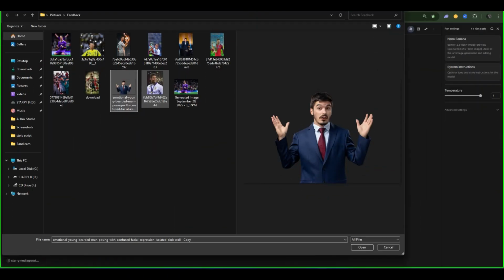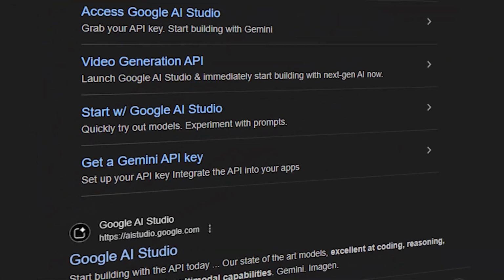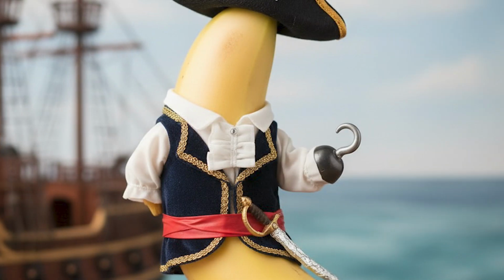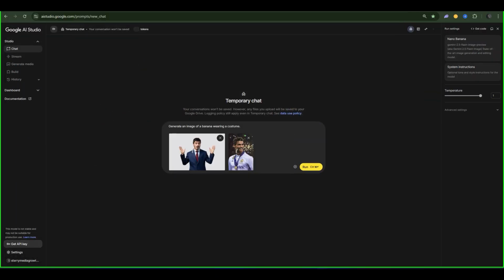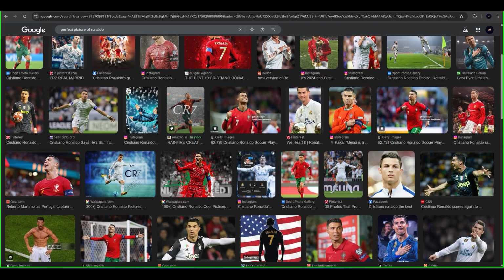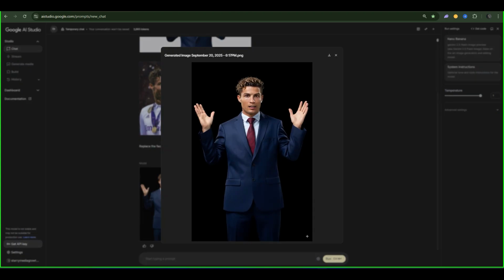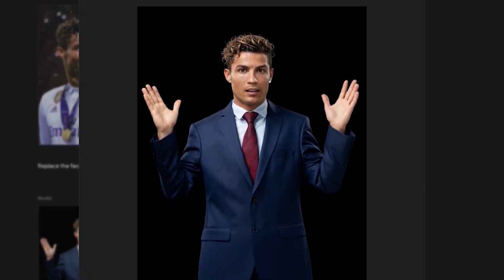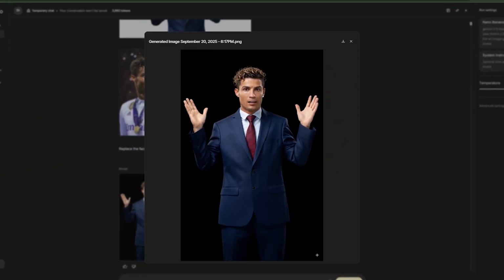Nano Banana Swapped My Face With Cristiano Ronaldo in 2 Seconds – The Results Shocked Me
What happens when AI makes it possible to swap your face with Cristiano Ronaldo? I tested Nano Banana’s face replacement tool… and the results left me speechless.

In this video, I take a simple selfie and turn it into something you wouldn’t believe. At first, it felt like a fun experiment. But the deeper I went, the more I realized how powerful—and maybe even dangerous—this technology really is.

Watch until the end to see the shocking transformation, my raw reactions, and why tools like Nano Banana could change the way we see photos forever.

👉 Would you try this with your favorite celebrity? Or do you think this tech goes too far?

If this video blows your mind, check out my last Nano Banana experiment in the description below.